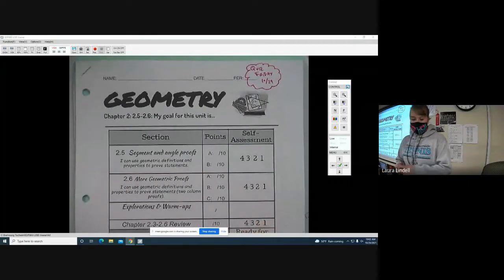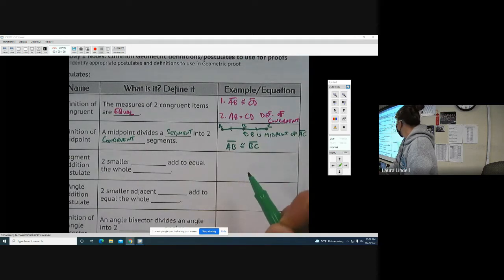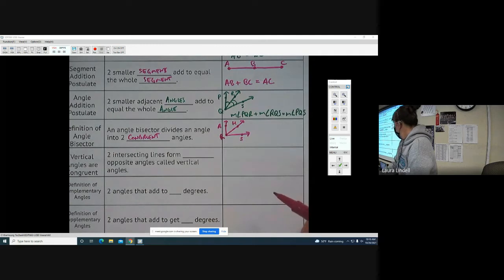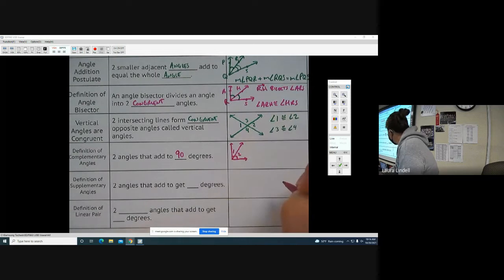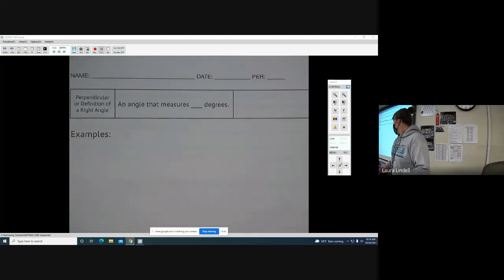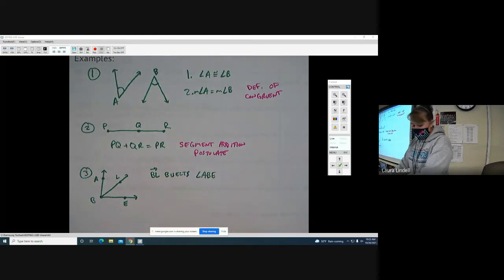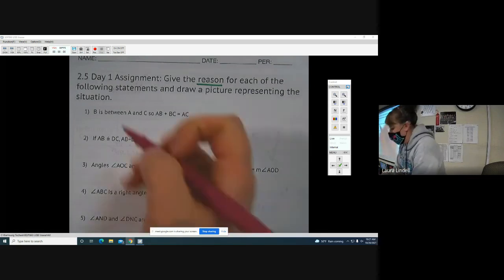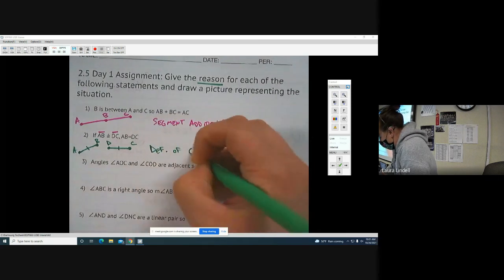2.5 Day 1 Reasons in Segment and Angle Proofs